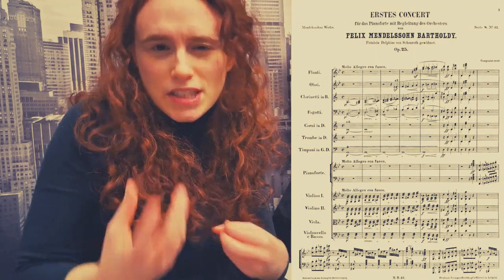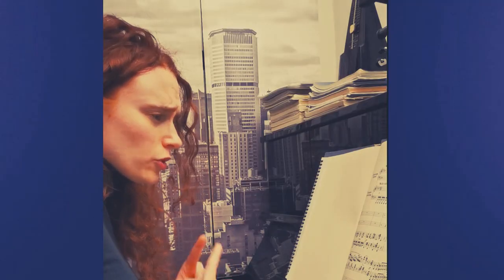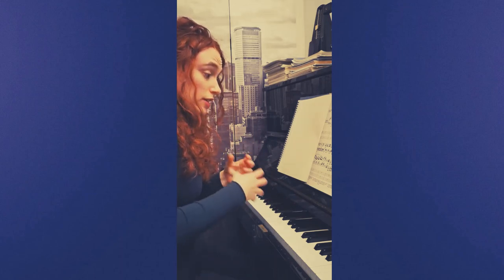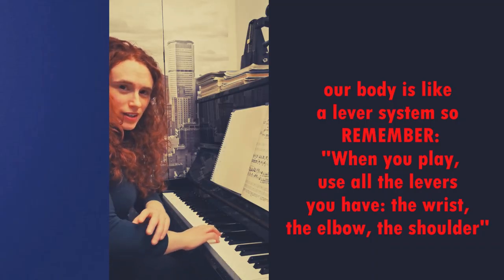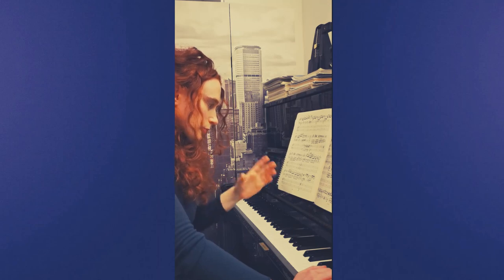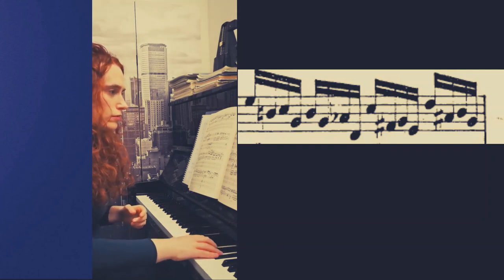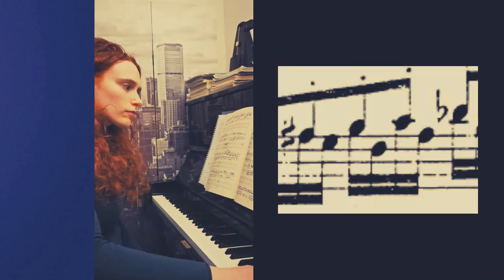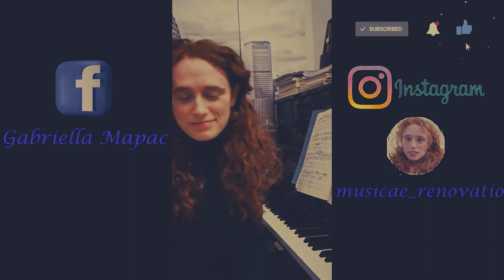Mendelssohn: tutorial Piano Concerto No. 1 in g minor Op. 25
Hello in this video I give some advice about playing octaves, quadruplets and so on.